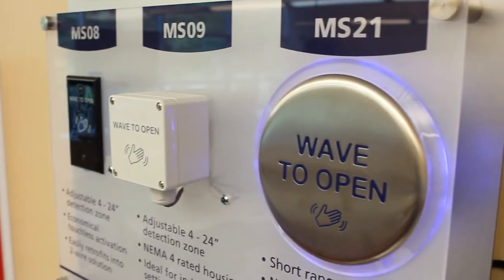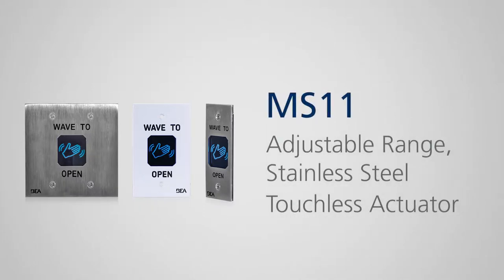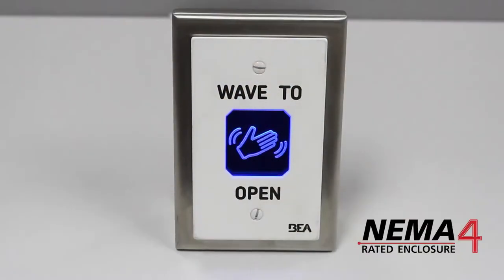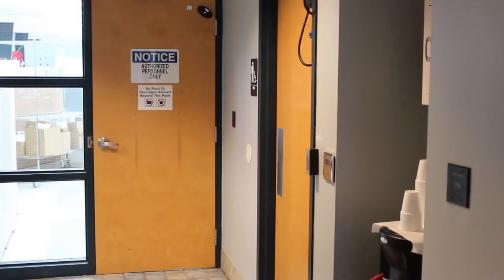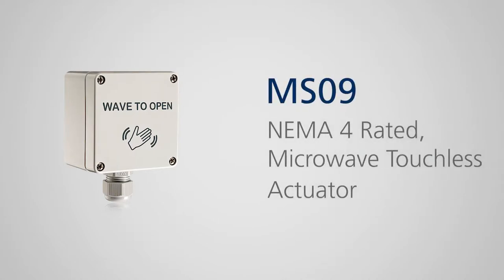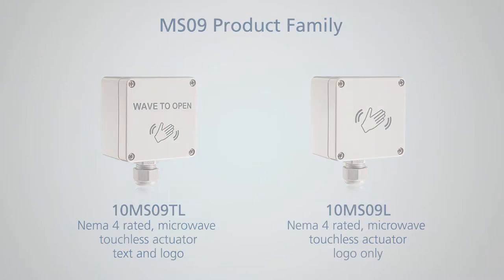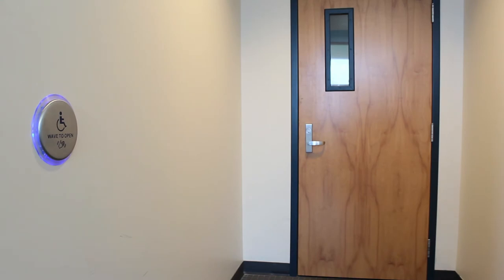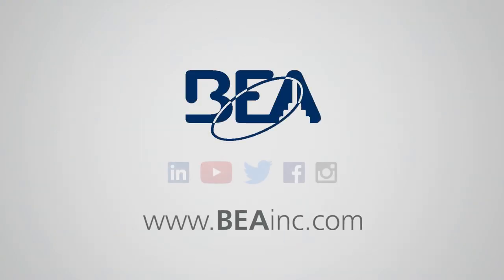BEA Product Showcase: Touchless Series (Full)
Touchless activation provides the most advanced and hygienic form of automatic door activation. These devices can be used on all types of automatic doors to provide an aesthetically pleasing activation solution that maximizes accessibility. BEA offers a complete line of touchless devices to fit any application.